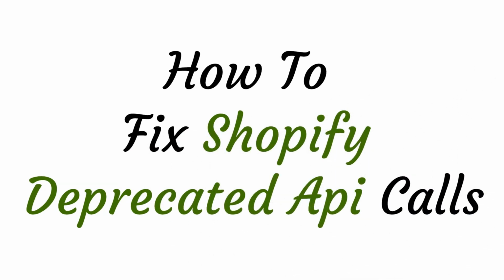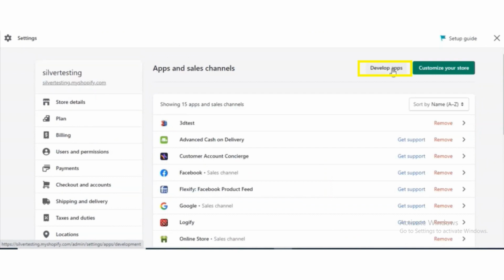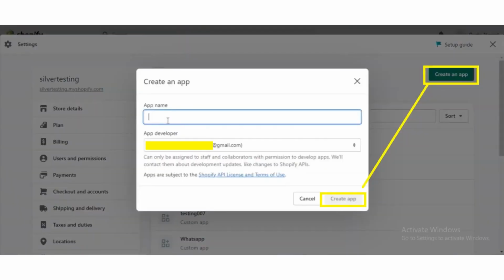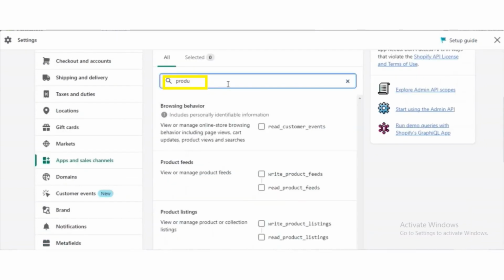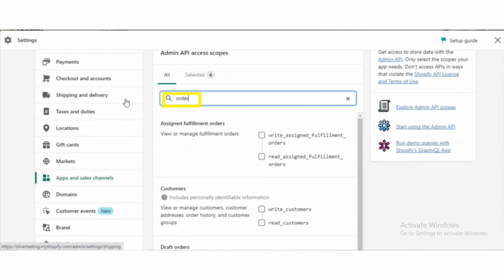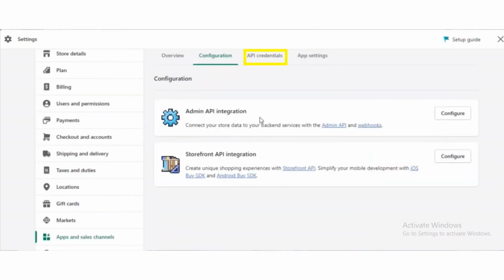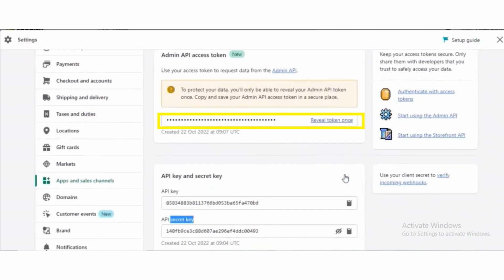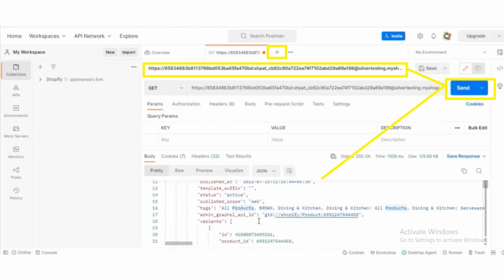A Comprehensive Guide on How to Fix Shopify Deprecated API Calls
In this video tutorial we will walk you through step by step how to fix Shopify deprecated api calls?

Are you a Shopify store owner or developer facing issues with deprecated API calls? Look no further! In this informative video, we provide a step-by-step guide on how to fix deprecated API calls and shopify api tutorial.

Shopify, like any other platform, undergoes updates and improvements over time, which can lead to certain API calls becoming deprecated. These deprecated API calls may cause errors or issues in your store's functionality or integrations. However, with the right knowledge and approach, you can easily resolve these problems and ensure your store continues to run smoothly.

In this tutorial, we start by explaining what deprecated API calls are and why they occur. Understanding the underlying reasons behind these issues is crucial for effective troubleshooting. We then dive into the practical steps you need to take to address and fix these deprecated API calls.

Throughout the video, we provide clear and concise instructions, accompanied by on-screen demonstrations and examples. You'll learn how to identify which API calls are deprecated in your Shopify store, as well as how to locate and replace them with the updated equivalents. We'll also discuss best practices for handling deprecated API calls and maintaining your store's functionality during the transition.

Whether you're a seasoned Shopify developer or a store owner with limited technical expertise, this video will equip you with the necessary skills to tackle deprecated API calls head-on. Don't let these issues hinder your store's performance—watch this tutorial today and empower yourself to resolve deprecated API calls in Shopify efficiently.

Stay ahead of the curve and ensure your store stays up-to-date with the latest API changes. Don't let deprecated API calls hold you back—take action and optimize your Shopify store now!